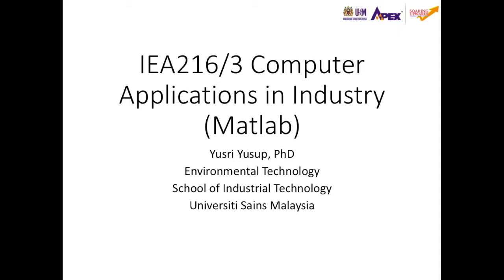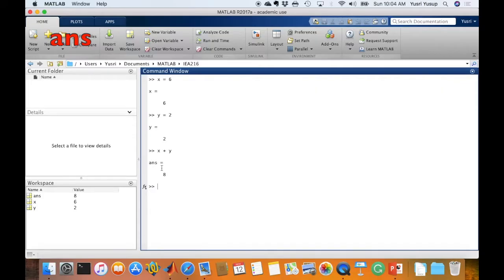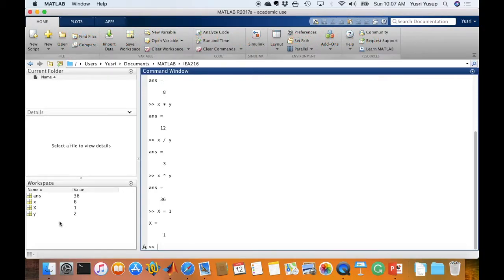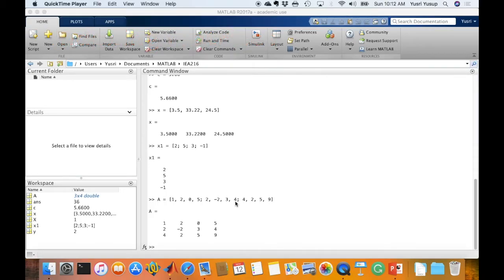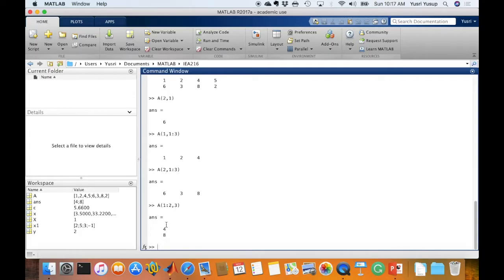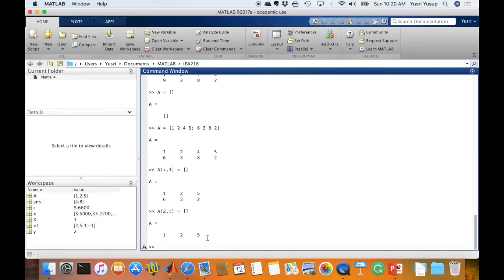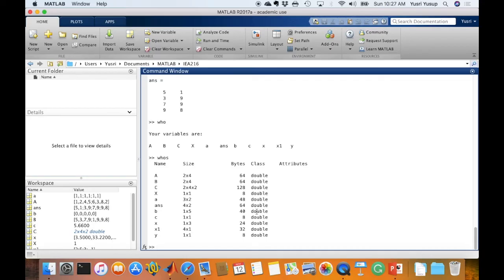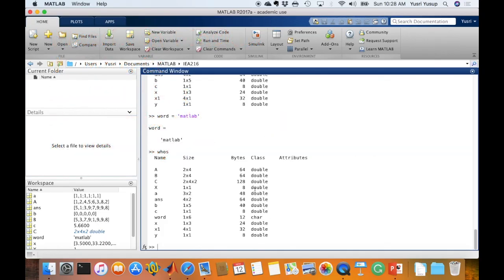IEA216 Matrix in MATLAB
Introduction to matrices in MATLAB version 2017a.

Software: MATLAB
Version: 2017a

Topics:
0:38 - Matrix/Matrices in MATLAB
6:21 - Indexing matrices
10:06 - Null matrix
12:35 - Matrix shortcuts in MATLAB - ones() and zeros()
13:54 - Data types and formats - who and whos